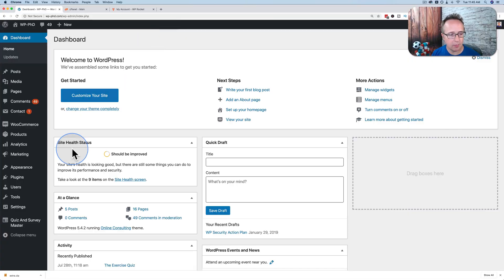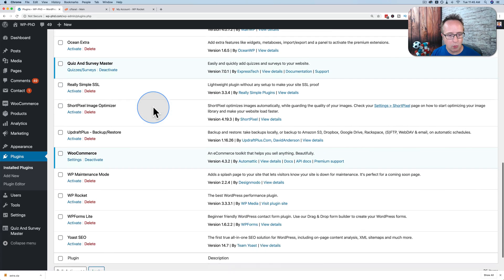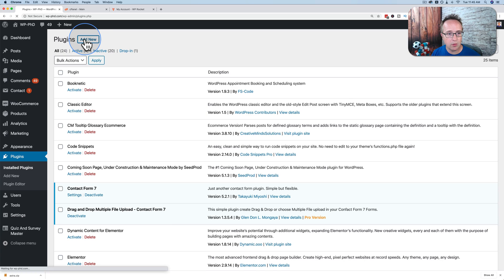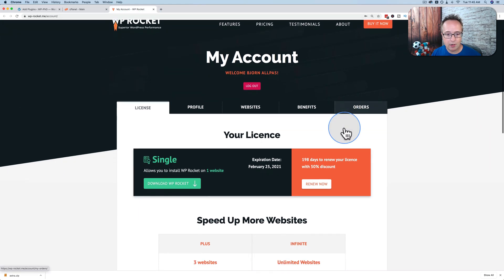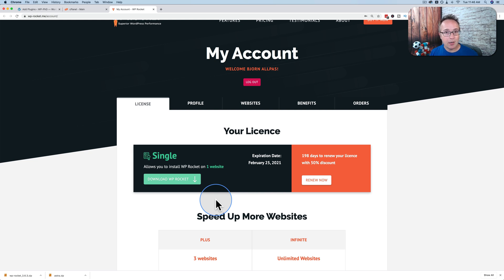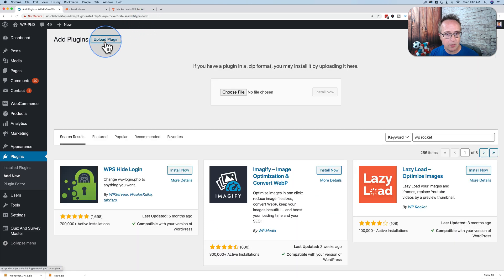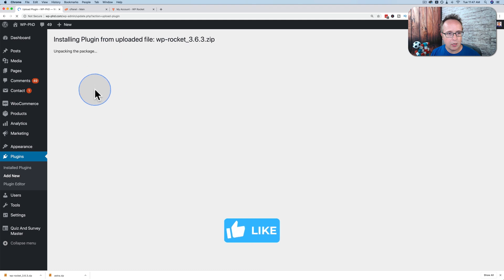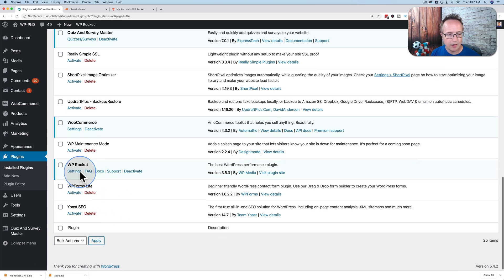WordPress Dashboard Plugin - How to Manually Install A Plugin In WordPress Via The WP Dashboard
Learning how to manually install a plugin in WordPress is an essential WordPress skill. You will learn how to do that in this WordPress dashboard plugin tutorial. Another essential skill is learning how to install a plugin via cPanel.